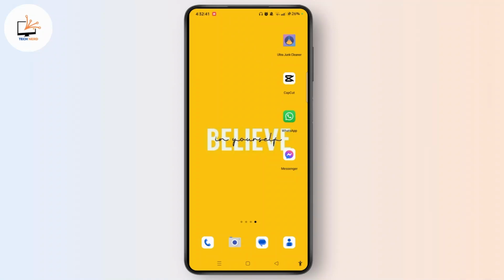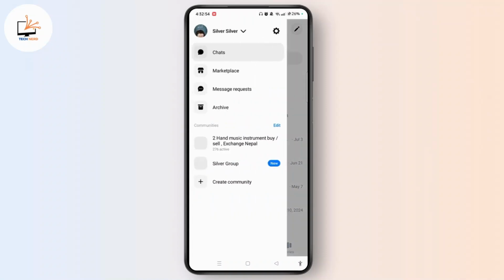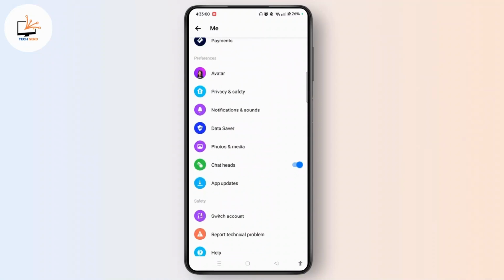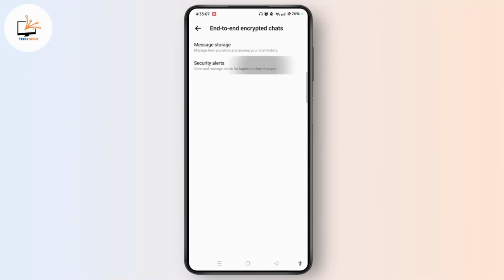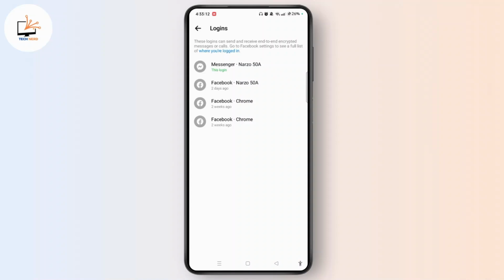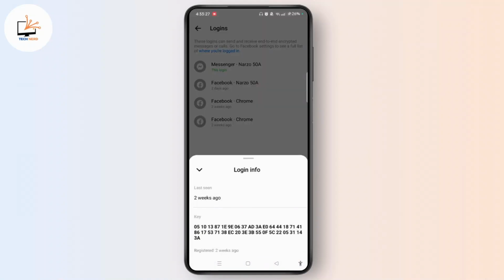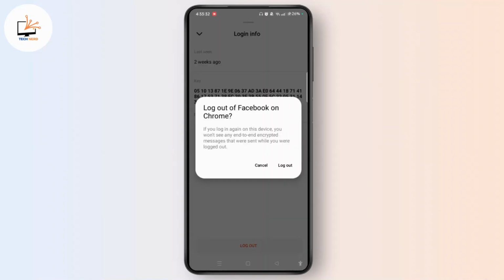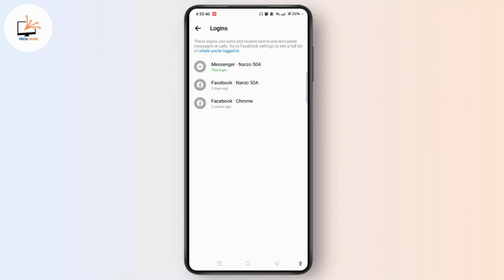How to Remove a Device From Using End to End Encryption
In this video, you'll learn how to remove a device from using end-to-end encryption on Facebook Messenger quickly and easily. Follow these step-by-step instructions to manage your device settings and ensure your privacy. From launching the Messenger app to logging out specific devices, we cover everything you need to know.

Chapters:
00:00 - Introduction
Learn how to remove a device from end-to-end encryption for Facebook Messenger.

00:10 - Launch Messenger App
Open the Facebook Messenger app and log in to your account.

00:20 - Access Settings
Tap the three-line icon at the top left and then the gear icon at the top right.

00:30 - Privacy & Safety
Scroll down and select "Privacy and Safety."

00:40 - Manage Encrypted Chats
Tap "End-to-End Encrypted Chats" and then "Security Alerts."

00:50 - View All Logins
Tap "View All Logins" to see all devices.

01:00 - Remove Device
Select the device you want to remove and tap "Log Out."

01:10 - Conclusion
You’ve successfully removed the device from end-to-end encryption on Messenger.